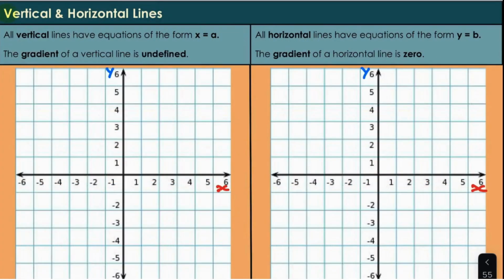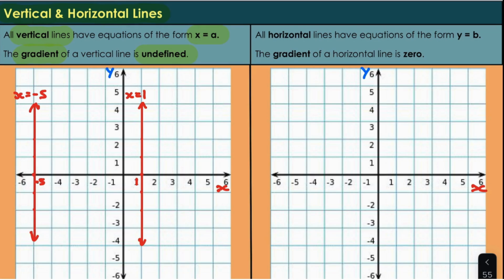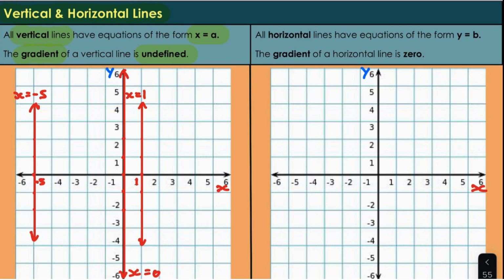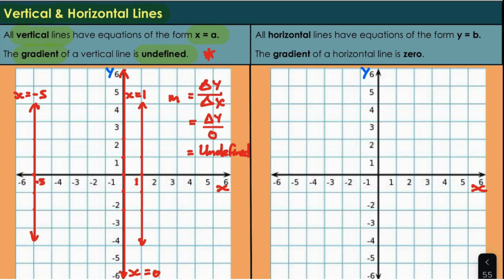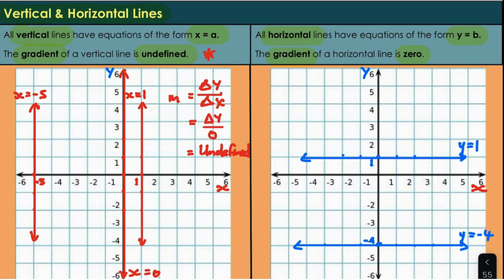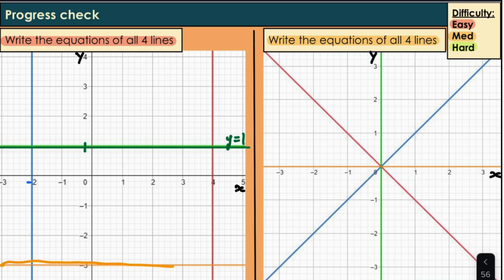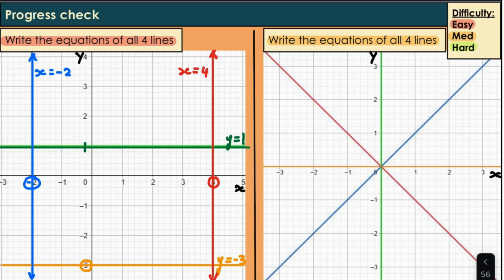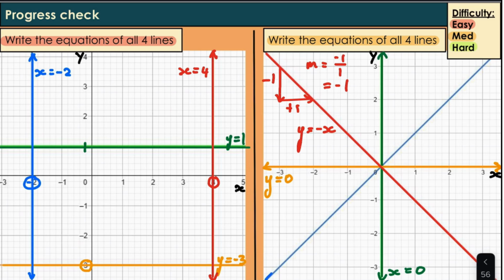Horizontal & Vertical lines | Onetreemath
In this video, we learn how to find the equations of vertical and horizontal lines on the Coordinate Plane. We see that horizontals are always y = lines, whereas verticals are always x = lines.

Timestamps:
00:00 Introduction
00:26 Examples
04:53 Progress check